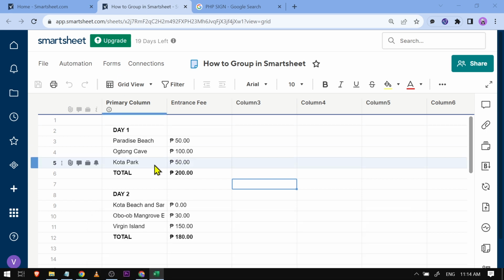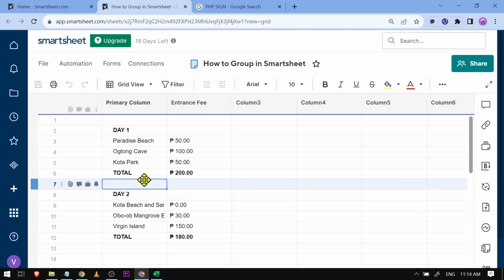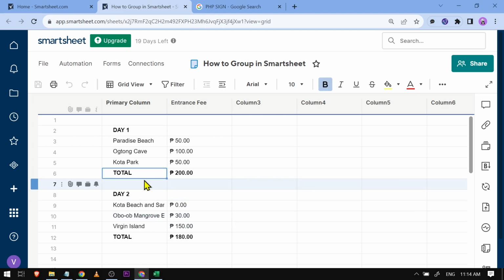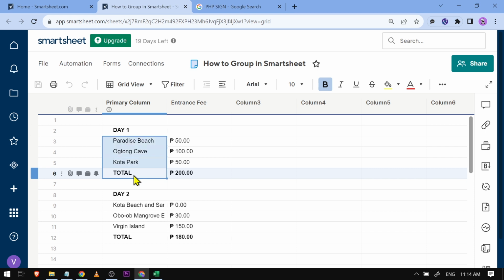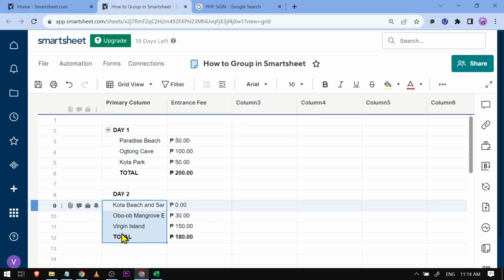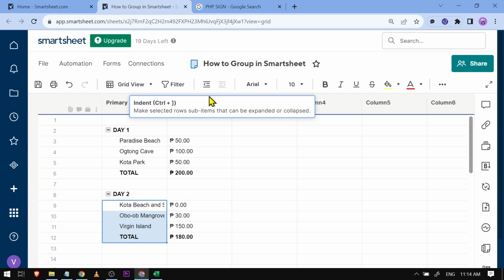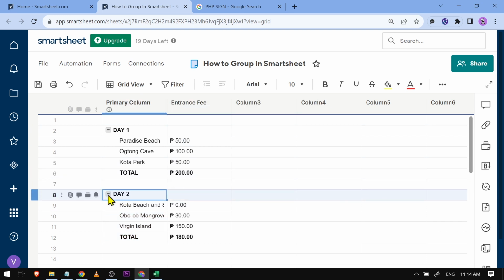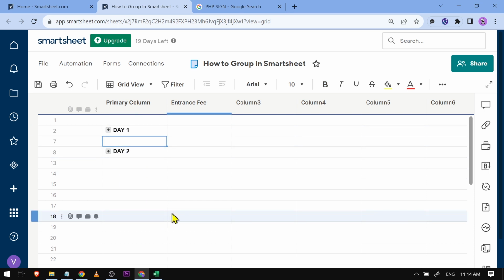How to Group in Smartsheet (Smartsheet Tutorial)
How to Group in Smartsheet (Smartsheet Tutorial).In this tutorial, you will learn how to group in Smartsheet.